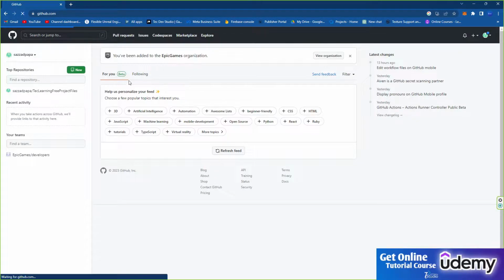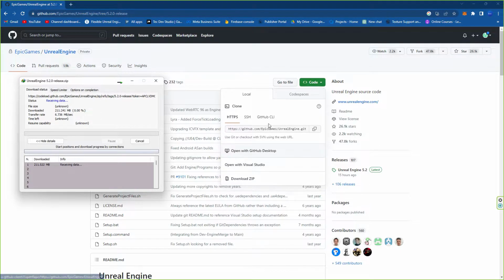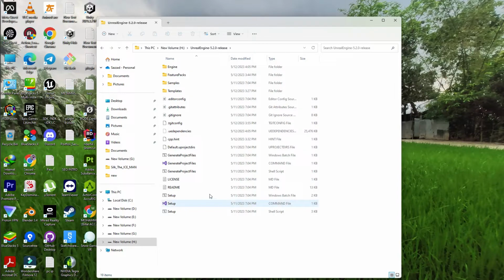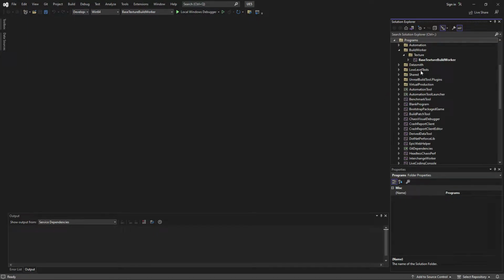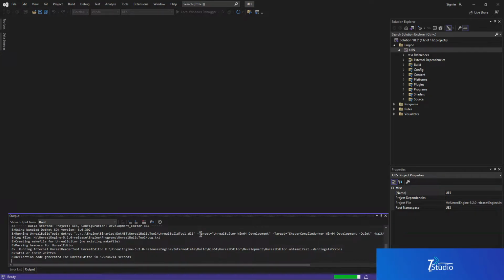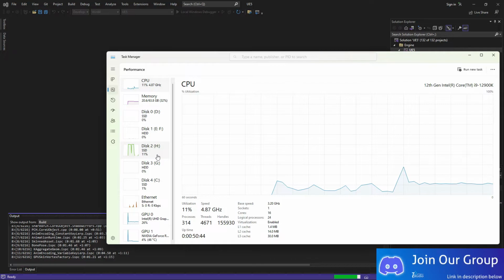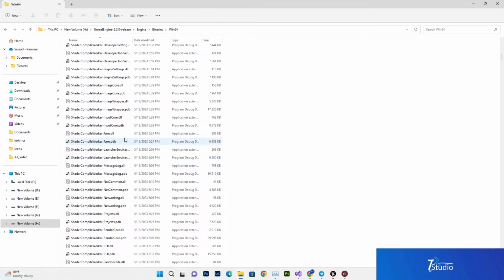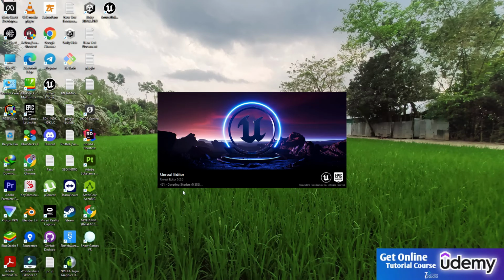UE5.2 Relased Source Build Engine Full Setep by Step | Epic Soucre Build Engine Guide New 2023